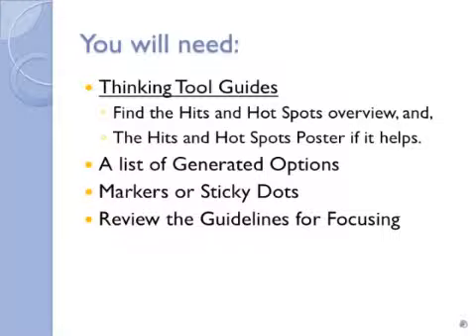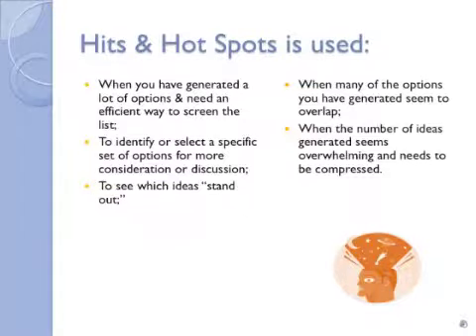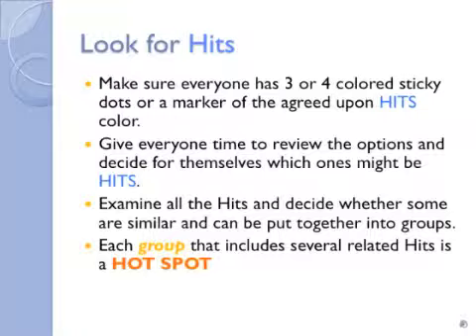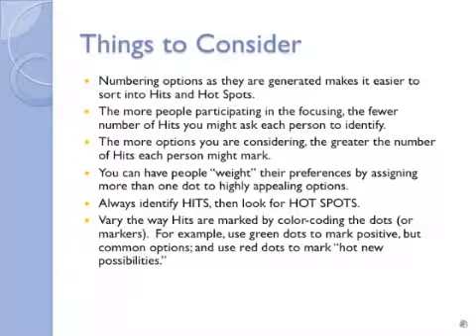Hits and Hot Spots Mobile 1